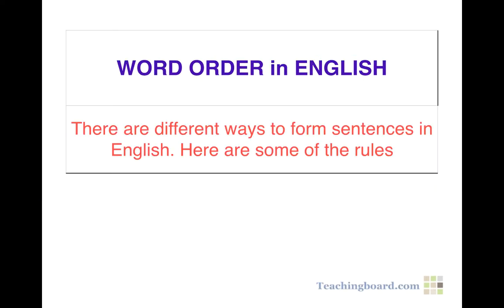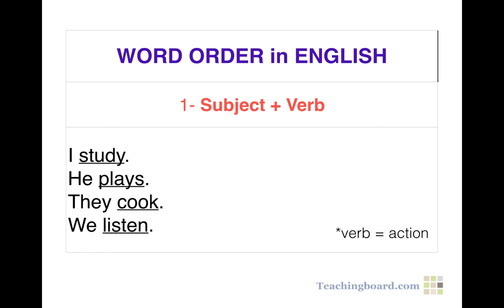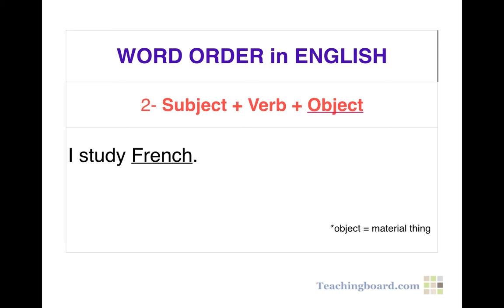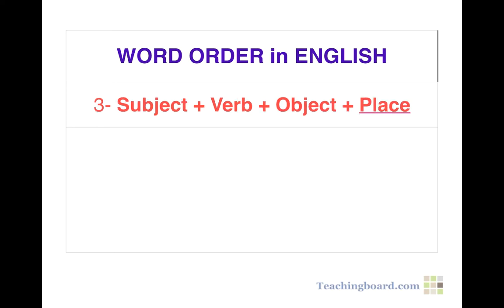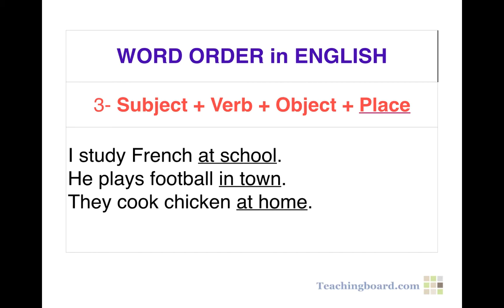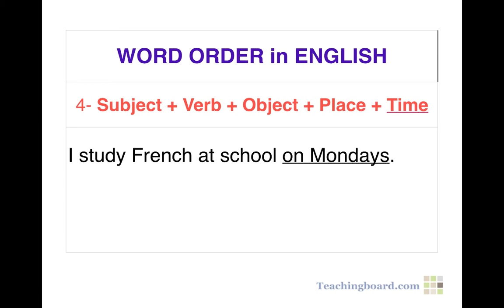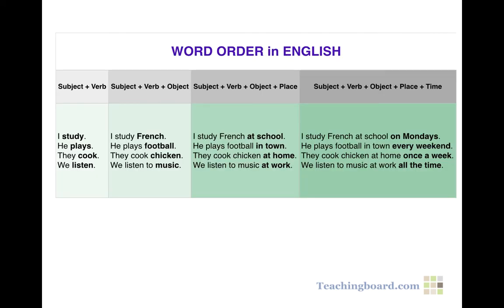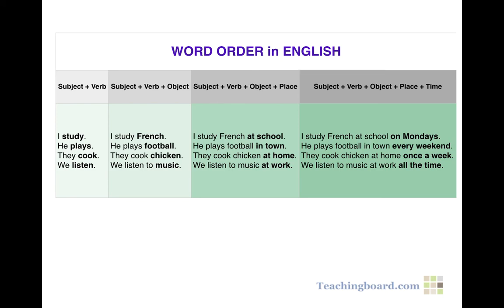Word Order in English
How to use the correct word order in English